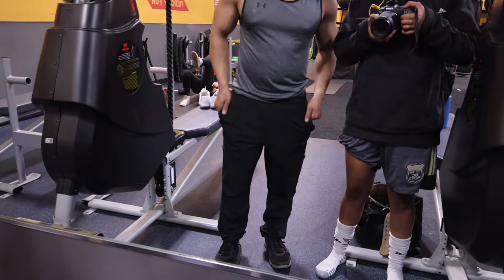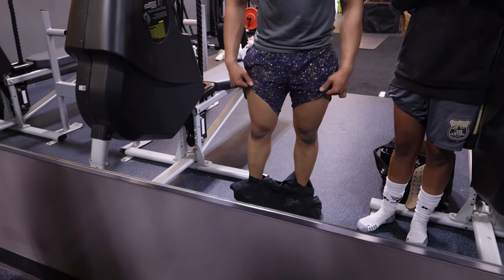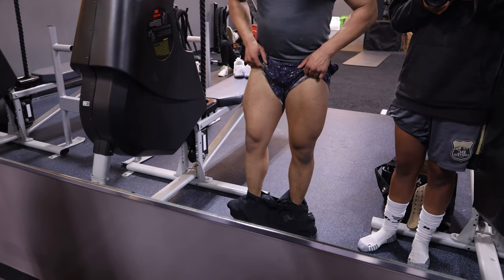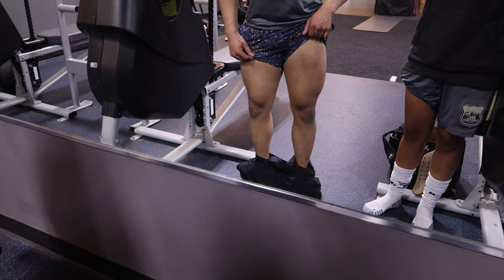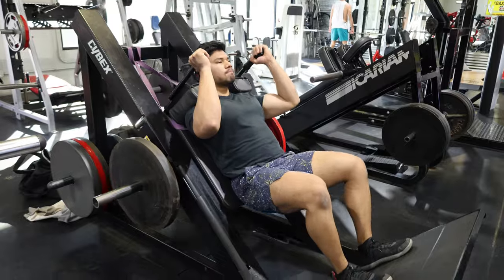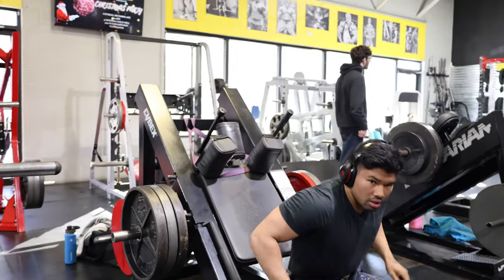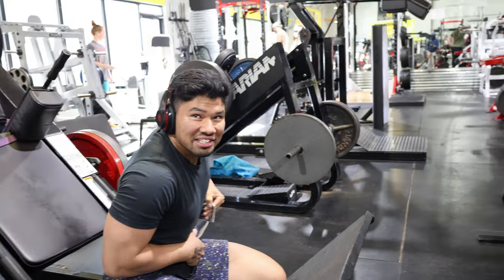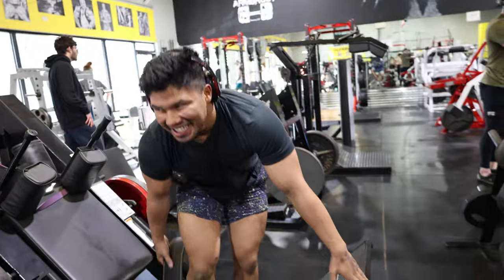How I GREW MY QUADS + CRUCIAL WARMUP Tip For Legs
Short Video Showing Some Of the exercises I do to grow my quads. And a little warmup tips video that has helped me on squats and squat type movements for legs.